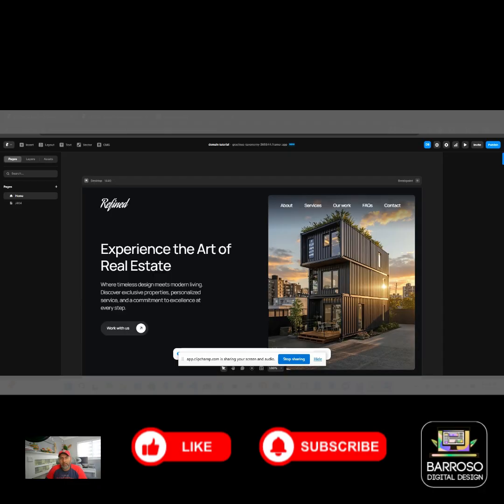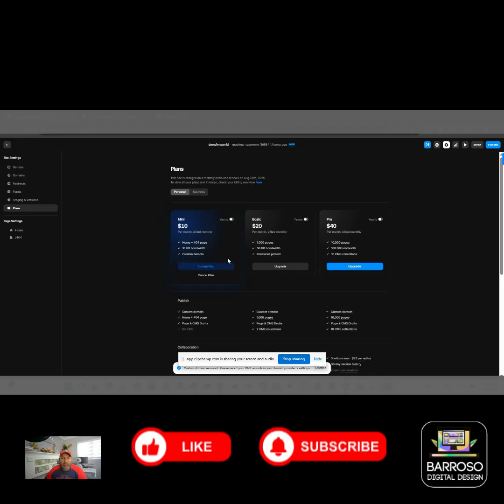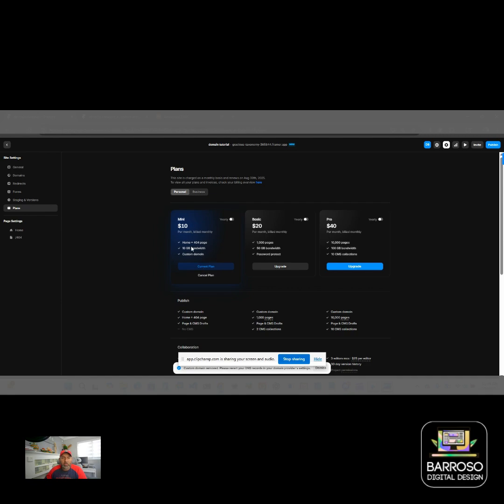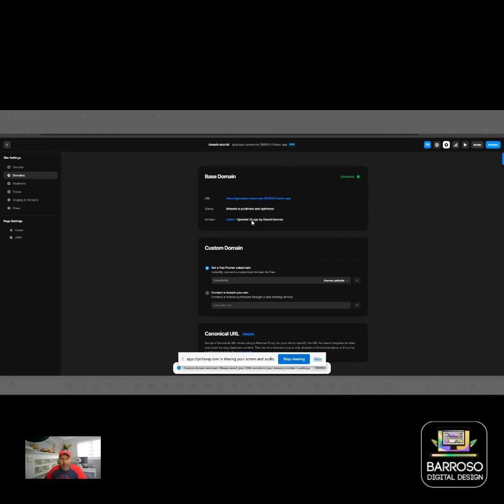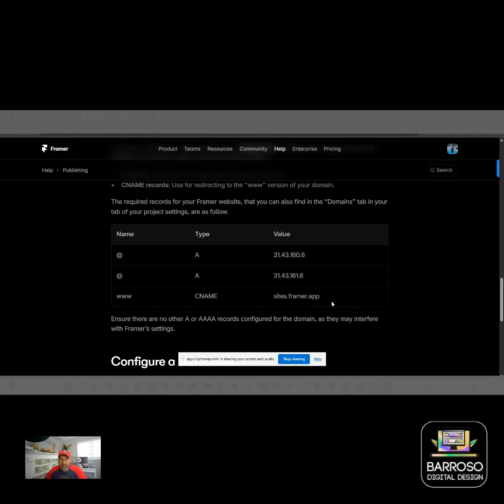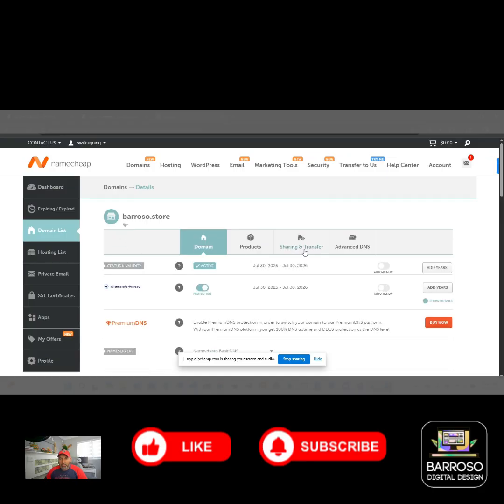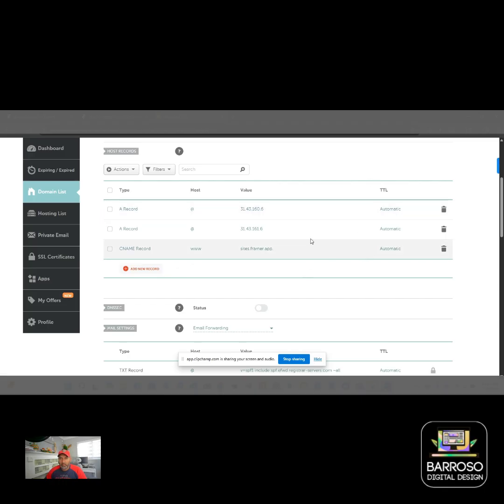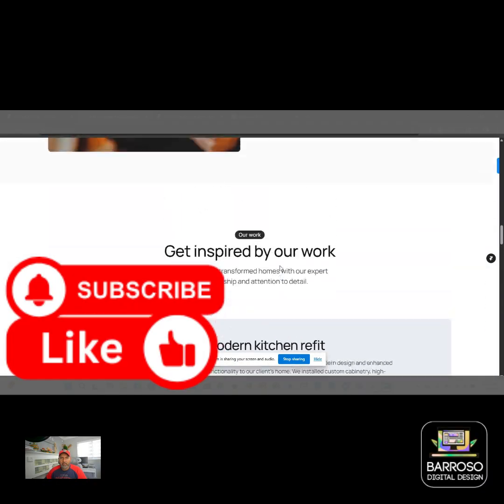Framer Tutorial: Connect Your Custom Domain in Minutes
Want your Framer website to have a custom domain instead of the default framer.website URL? In this easy-to-follow tutorial, I’ll show you exactly how to add and connect your custom domain to your Framer site—even if you're a beginner. Perfect for creators, entrepreneurs, and small business owners who want a professional web presence.

– How to connect your custom domain to Framer
– DNS settings explained (A Record, CNAME, etc.)
– Troubleshooting tips for domain setup
– How to verify your domain in Framer